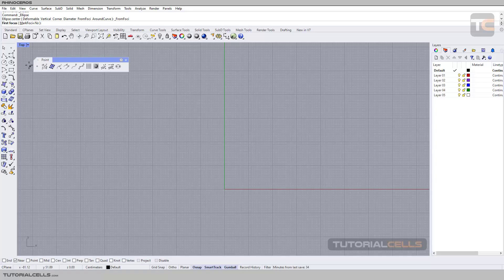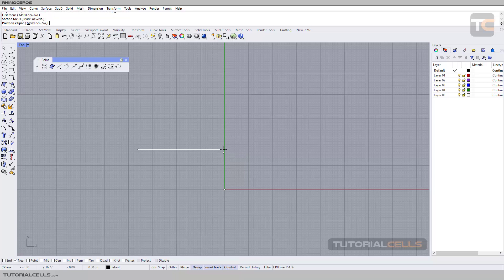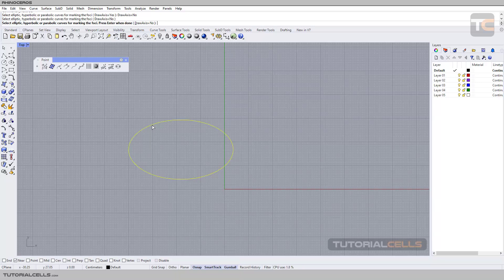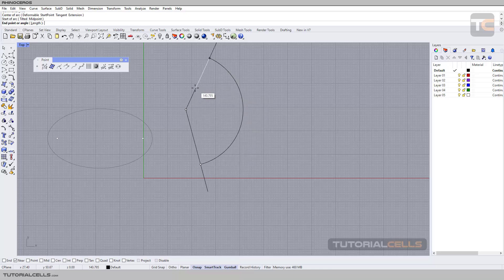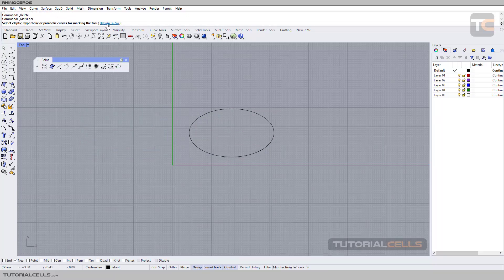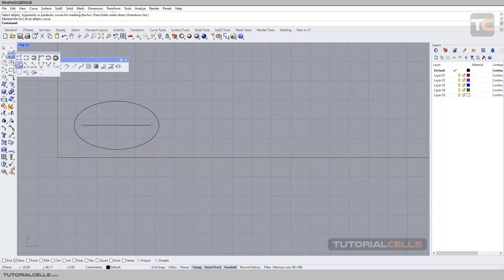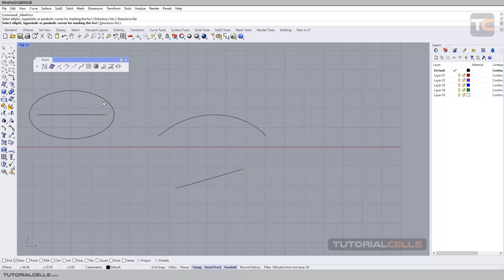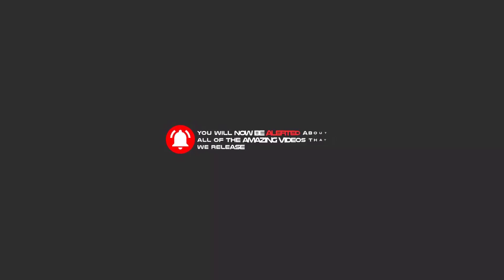0032. mark ellipse , hyperbola or parabola foci in rhino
In this lesson we want to explain the make ellipse, hyperbolic or parabola foci tool. To specify the focus points of specific curves.